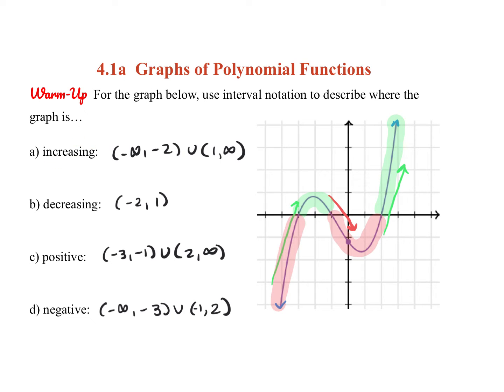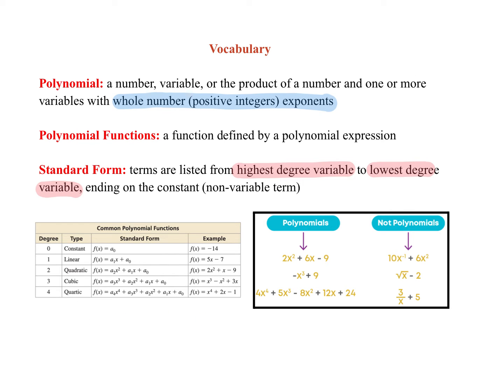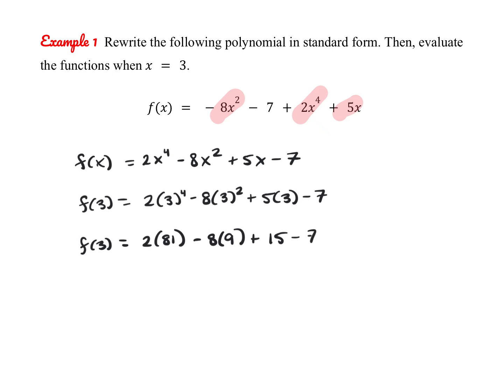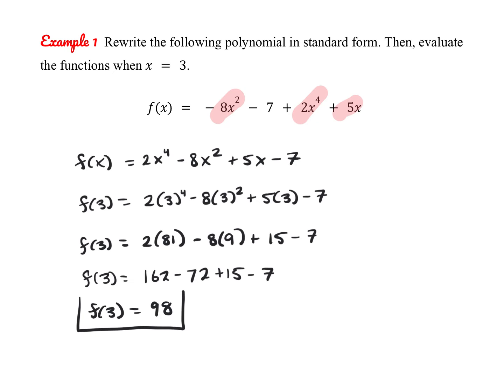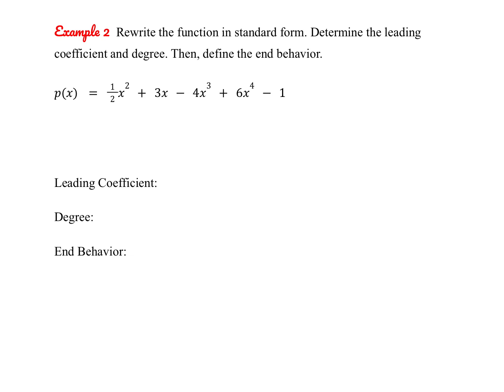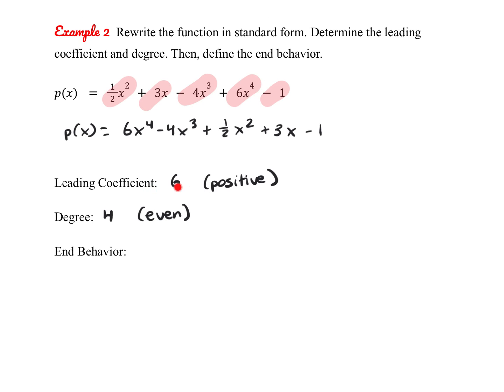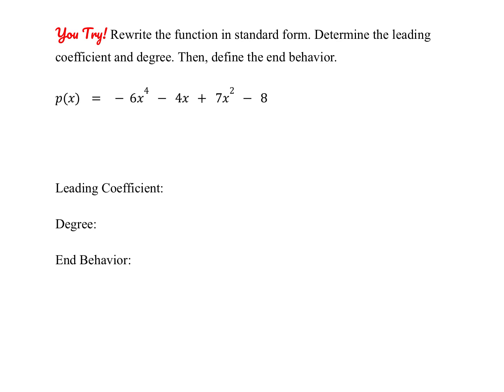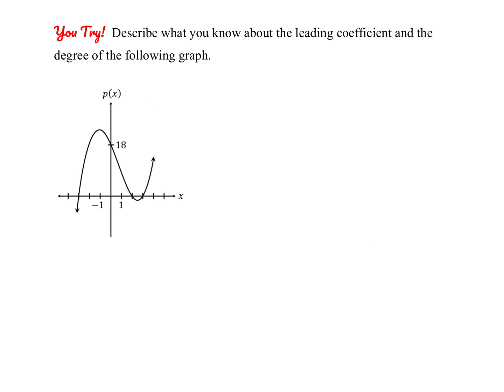4.1a Graphs of Polynomials